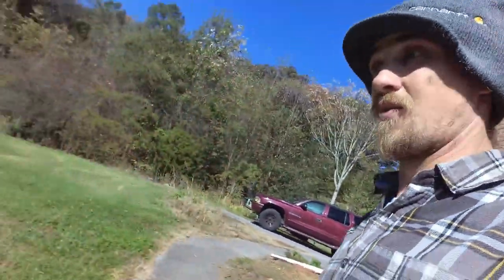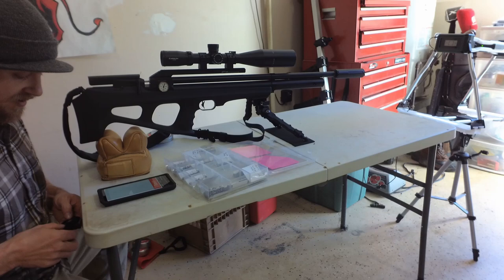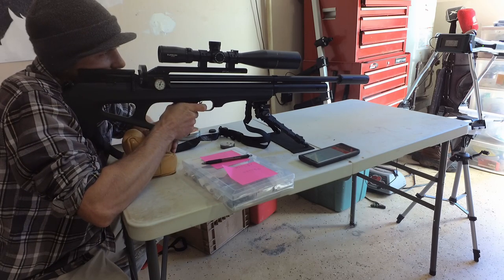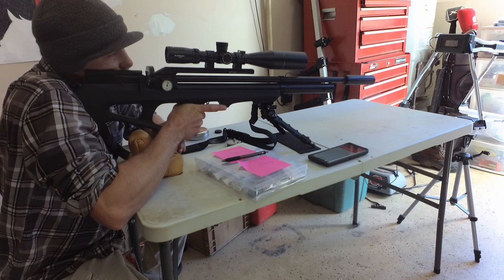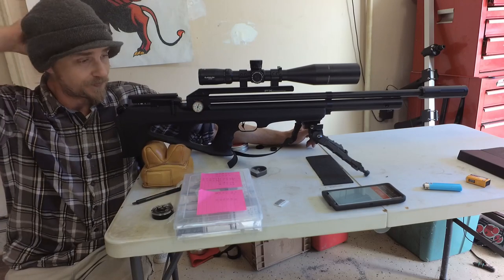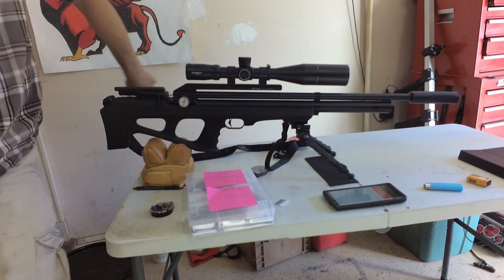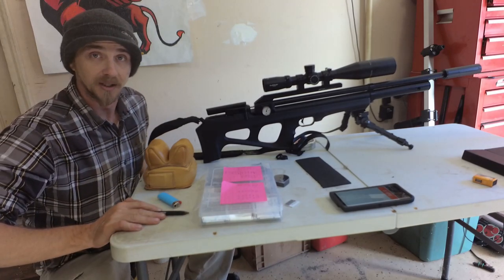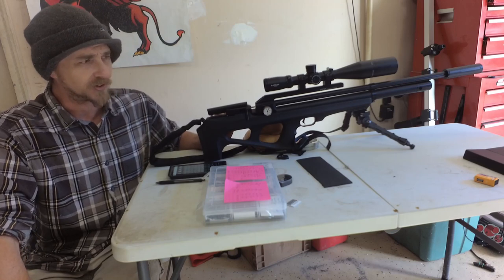.218 griffin slug bc test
checking bc with 2 chronographs shooting 19.5 hollow back 23.1gn flat back, 23.1gn dish back, and 23.1 gn cup back and a 28.2 rbt. i used strelok pro and JBM ballistic calculator to get BC data. 100 yard test will be done later now that i am comfortable with this setup. my goal was to see how the back shape effects the BC. hope this was helpful the last 10 minutes has most of the numbers